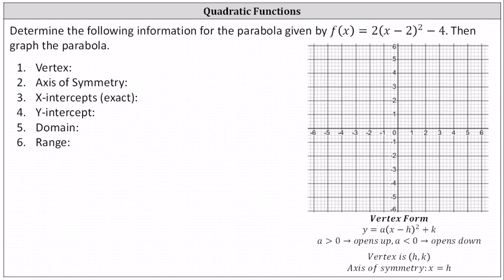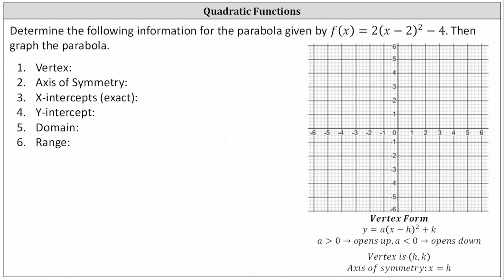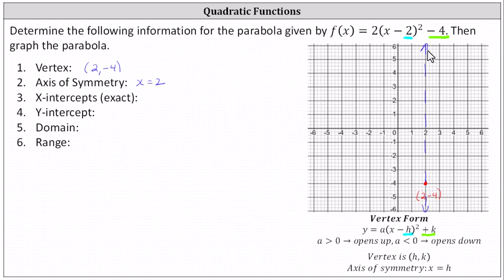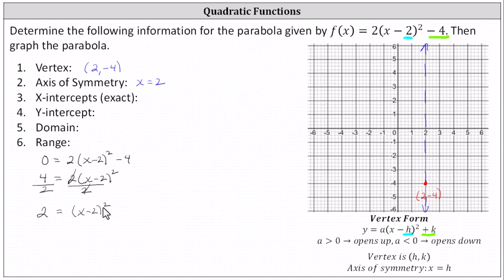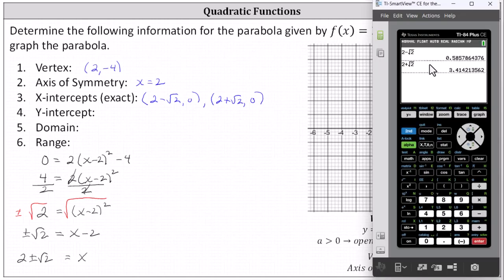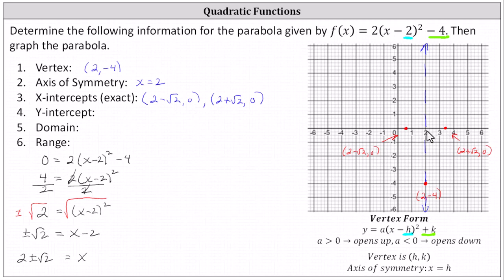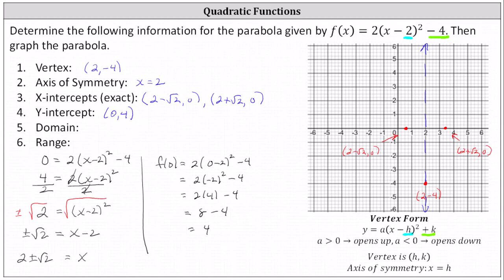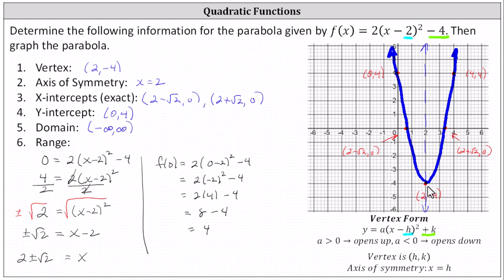Find the Key Features of a Quadratic Function in Vertex Form: Irrational Intercepts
This video explains how to find the vertex, axis of symmetry, x-intercepts, y-intercept, domain, and range of a quadratic function in vertex (standard) form.  The the function is graphed.